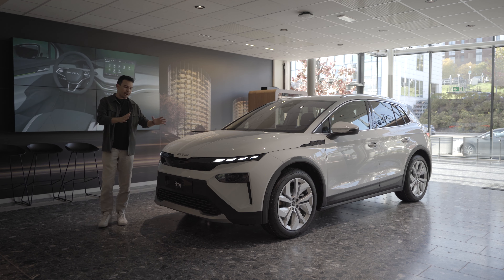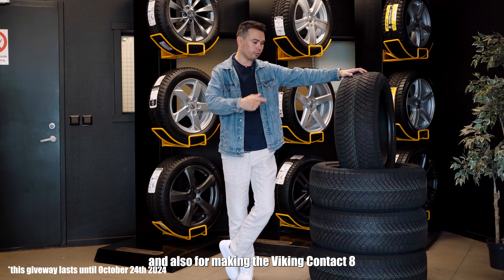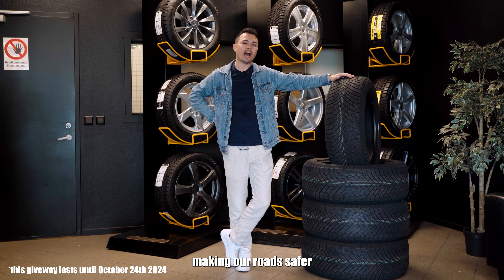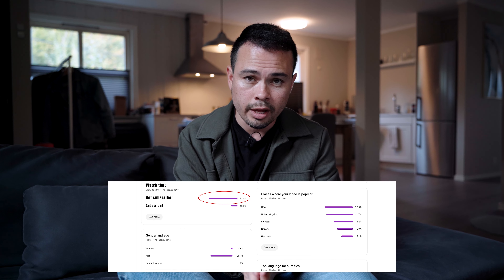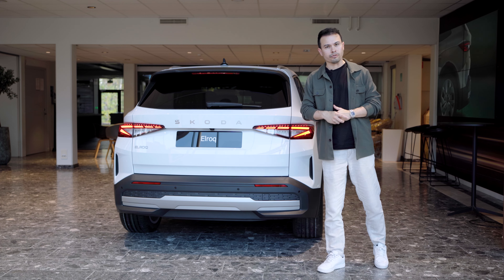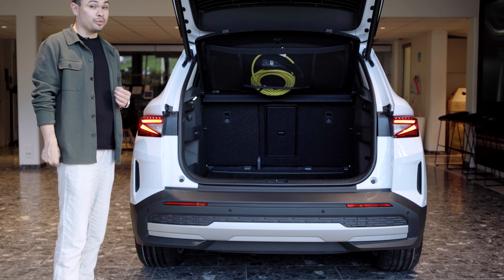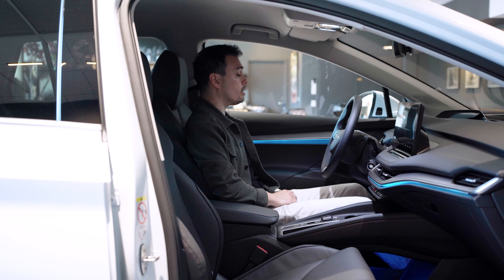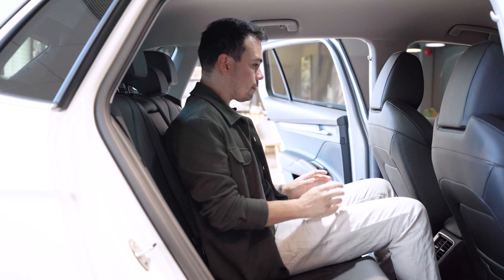Skoda Elroq | Better than ENYAQ?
Krisrifa @ Instagram
Riisfalch @ Snapchat